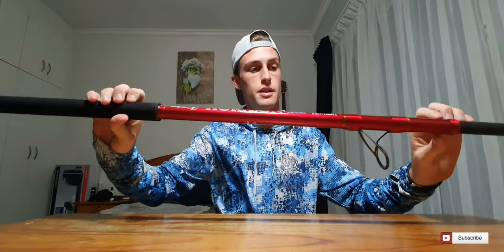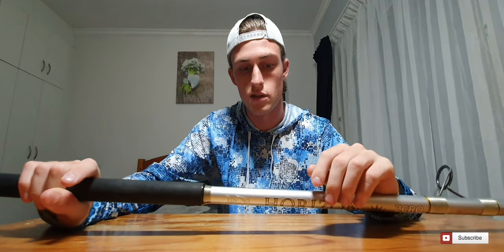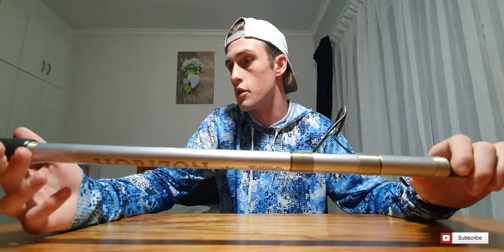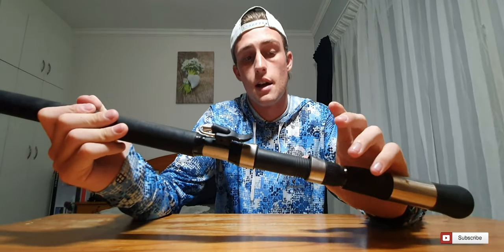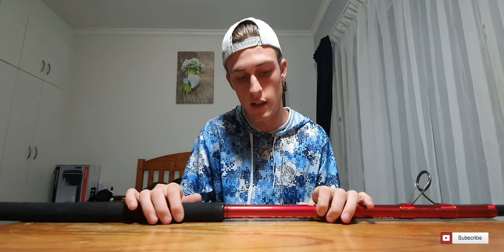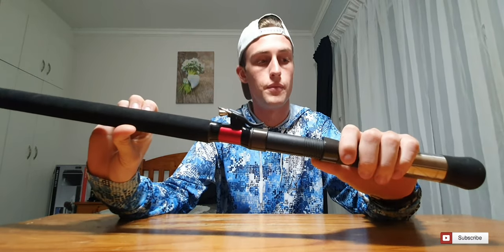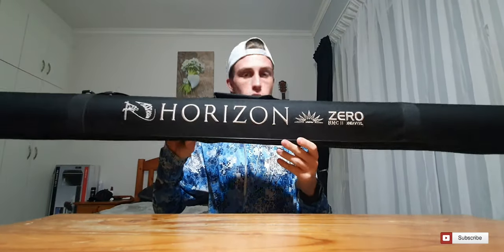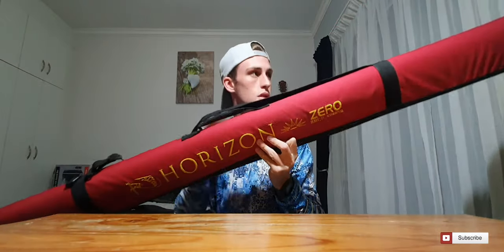Tackle Tuesday ep.1|| NEW SERIES!! || XH VS. XXH... which is the better buy? Decision made easy!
Hey guys!
Im super excited to announce a new series on this channel called tackle Tuesday! Every Tuesday will be uploaded where I answer all of the questions you may be asking, show you new tips and tricks, as well as how to videos!